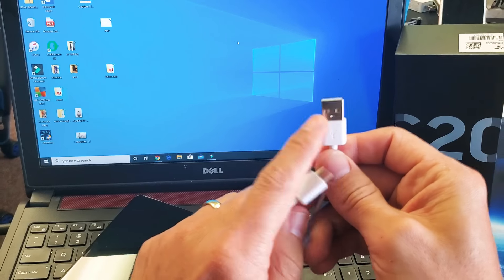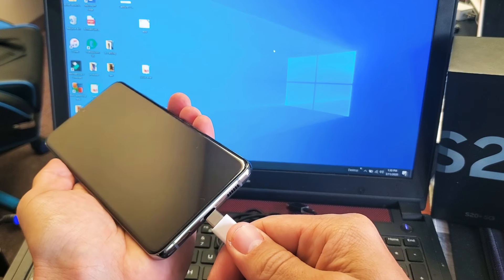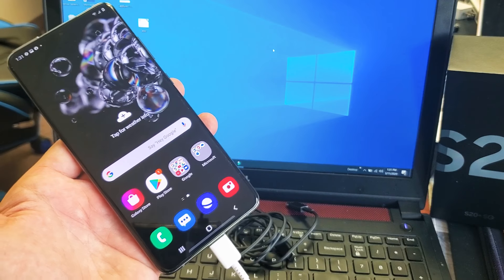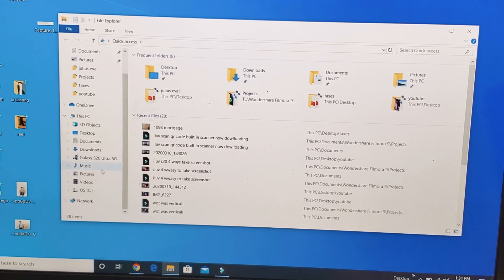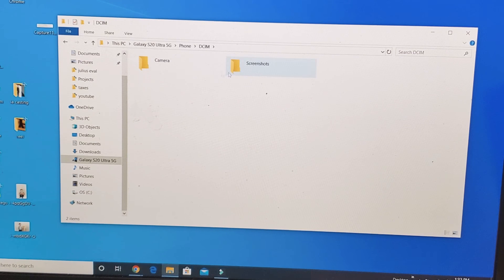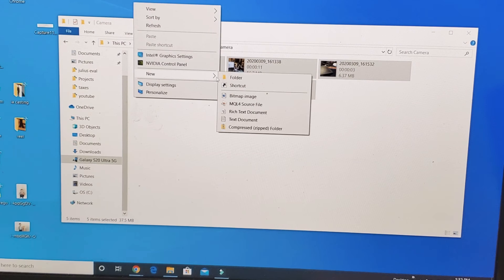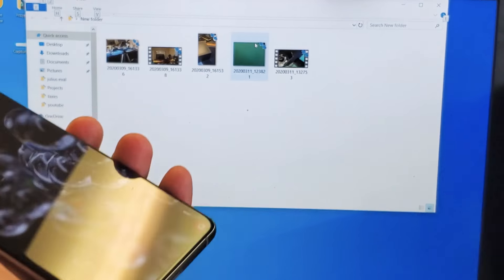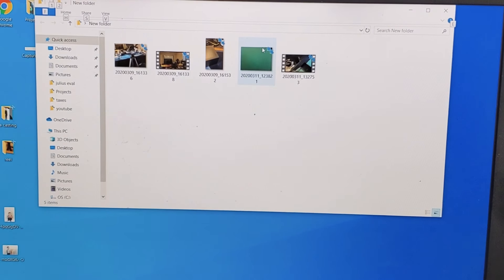Galaxy S20 / S20+: How to Transfer / Move Photos & Videos to Computer (Laptop, PC)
In this video tutorial I show you how transfer or move photos and videos from the Samsung Galaxy S20, S20 Plus & the S20 Ultra to a Windows computer, laptop or PC. Note that the S20 only comes with a usb c to usb c cable so if you dont have a usb c port (ask thunderbolt 3 port) then you will need a usb A to usb C cable

UGREEN USB Type C Cable Nylon Braided USB A to USB C Fast Charger Compatible for Samsung Galaxy S10 S9 S8 Plus Note 9 8, GoPro Hero 7 5 6, Nintendo Switch, LG G8 G7 V40 V20 V30, iPad Pro 2018 (3FT)